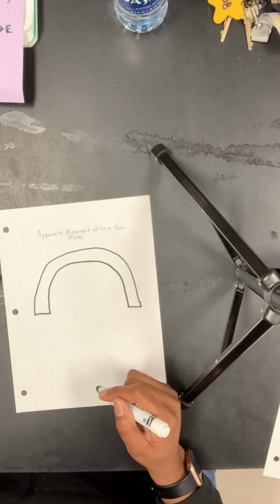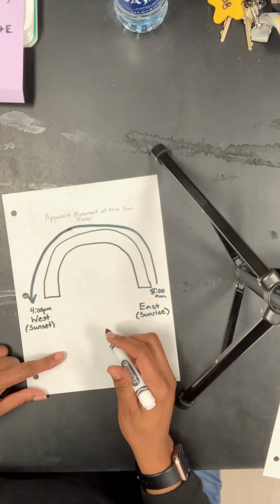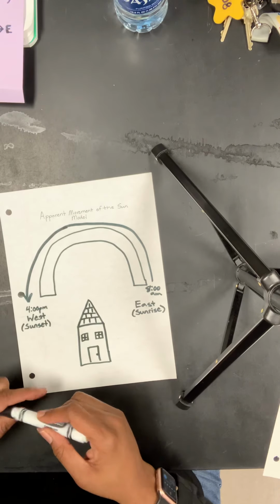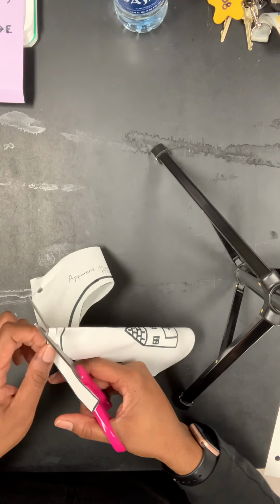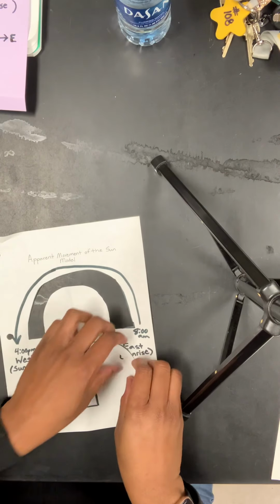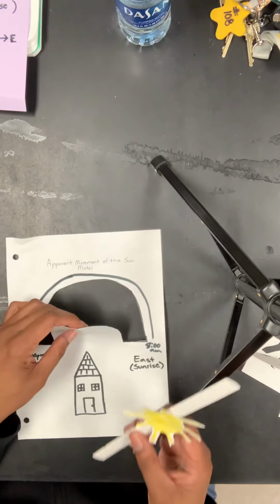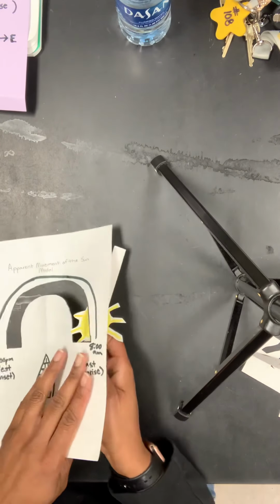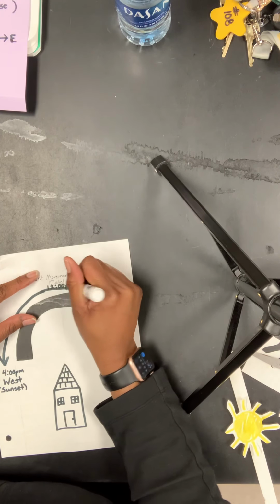Modified Model of Apparent Movement of the Sun